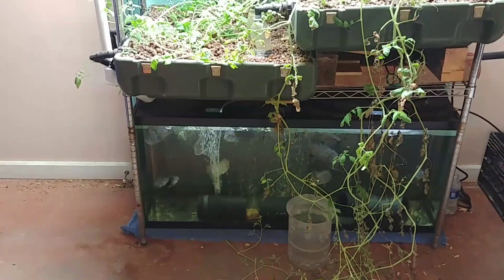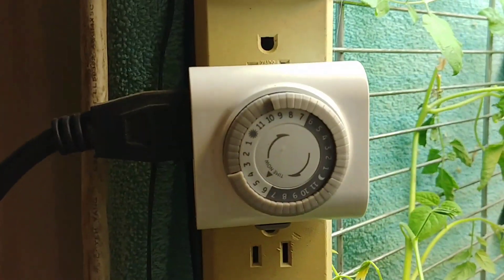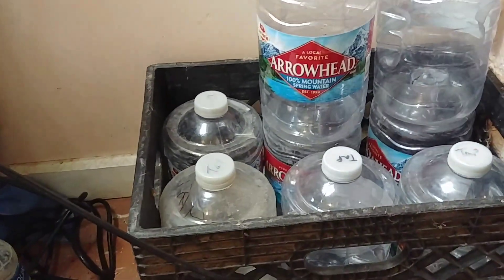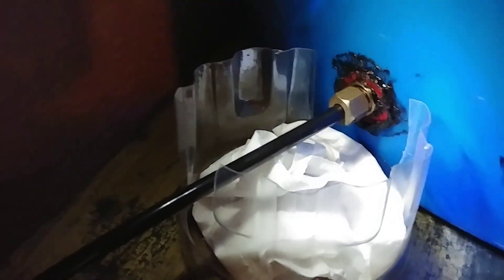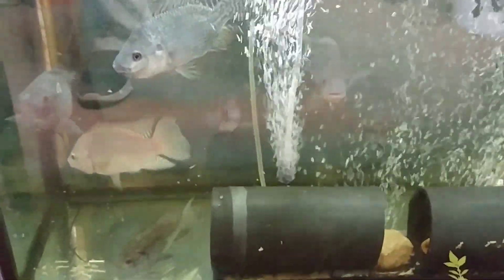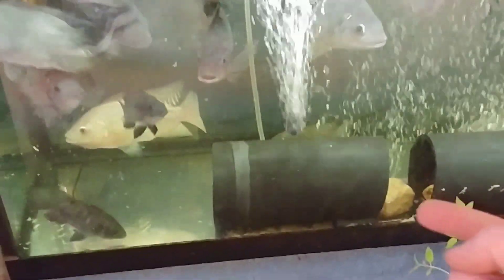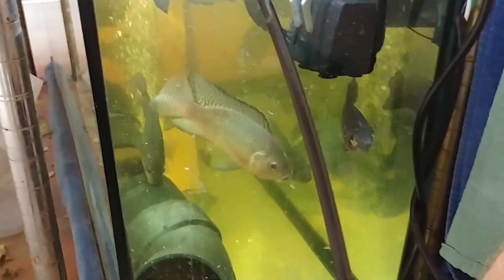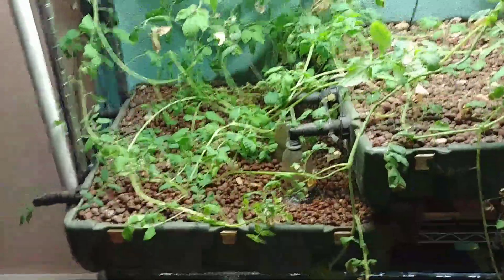Automated Indoor Aquaponics System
Haven't touched it in a month!